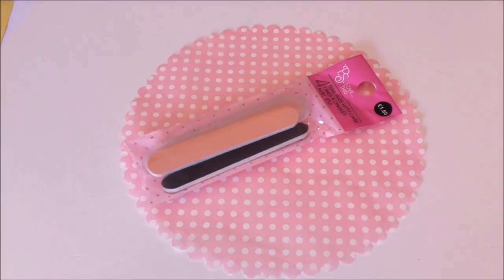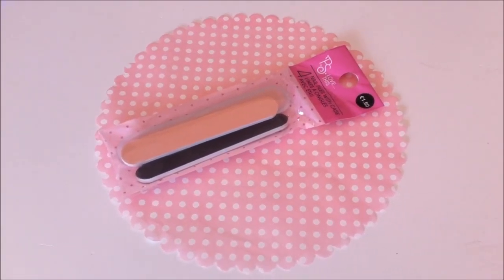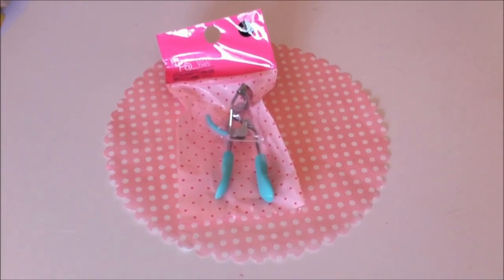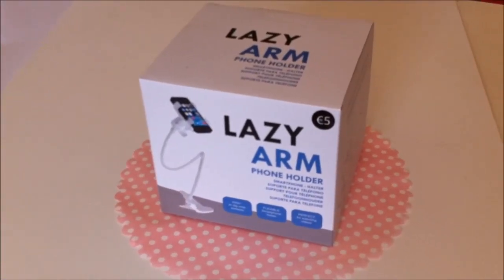Primark Haul!!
Hey guys!

I went shopping at Primark the other day and I bought some useful stuff!! Wohoo!

What do you guys think of my purchases?

Do you also love Primark? :D